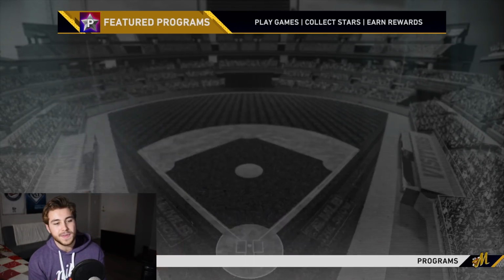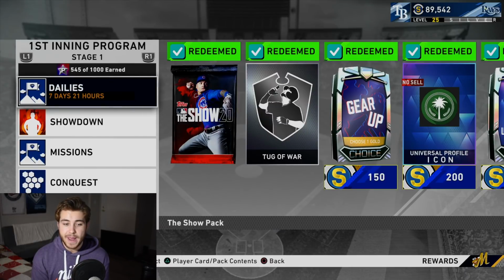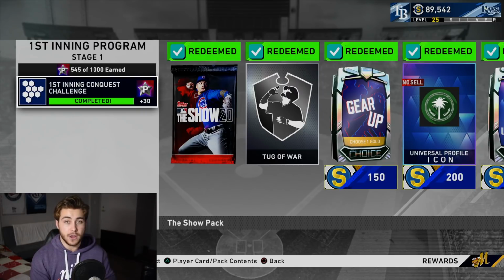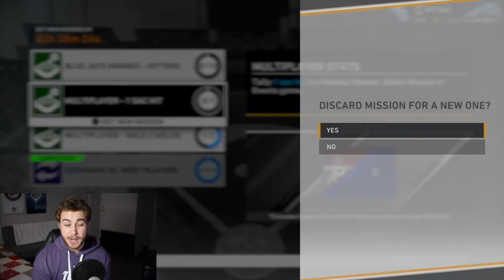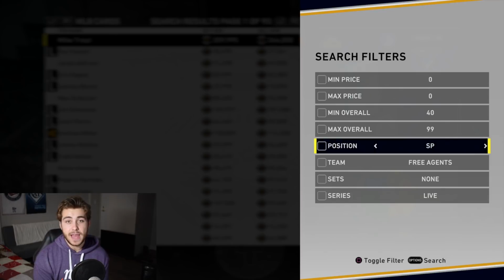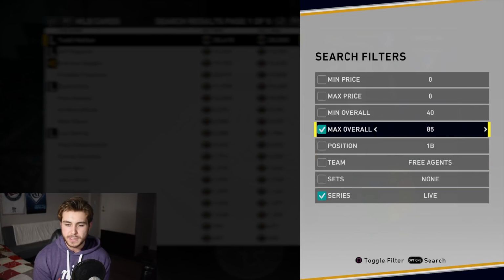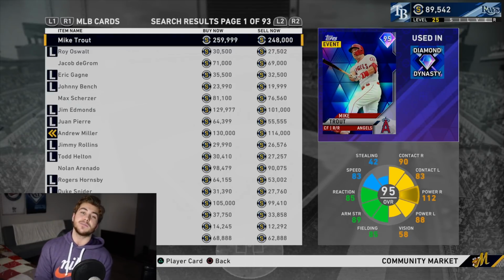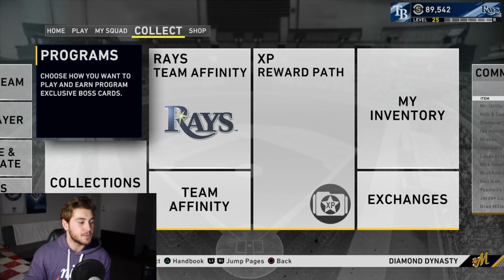You NEED To Get The 2nd Inning Program Voucher! TONS Of Stubs! MLB The Show 20 Diamond Dynasty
Why You NEED The 2nd Inning Program Voucher! Get GREAT Diamond Players And Legends And Make Stubs Easy By Completing The 2nd Inning Program Early With These Tips For Showdown, Conquest, And Getting The Collection Voucher!